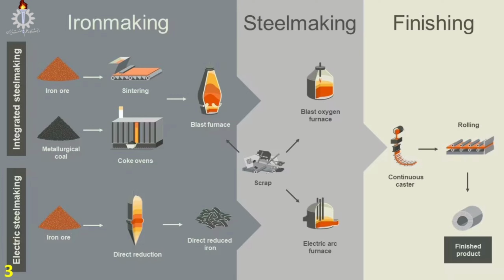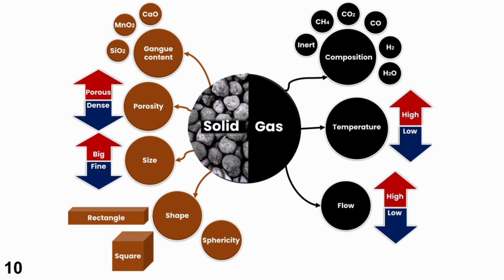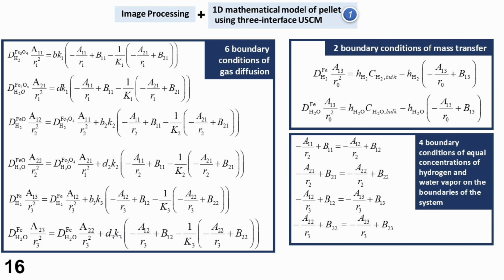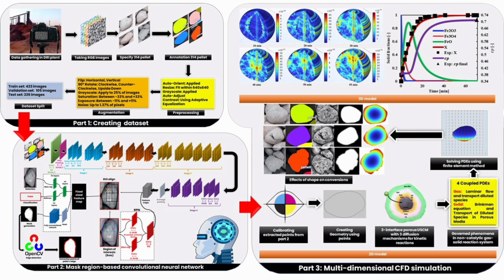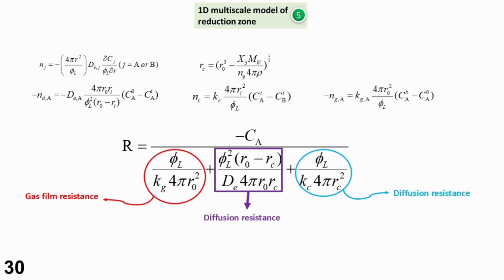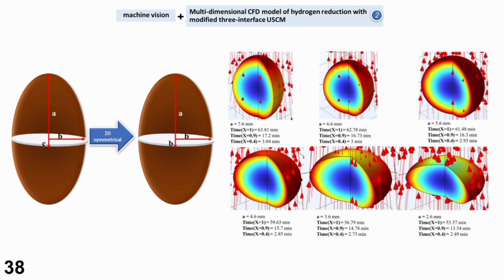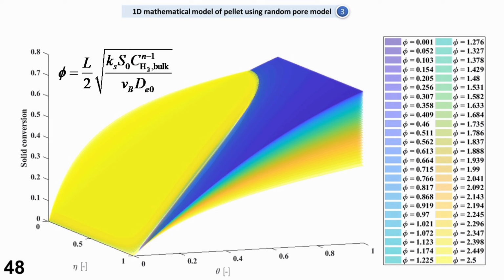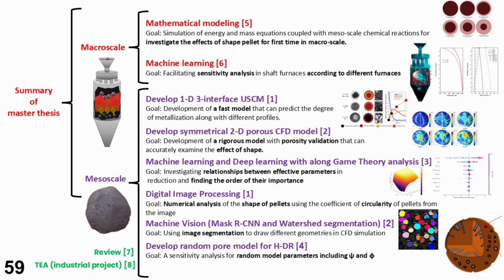Master's Thesis: Multiscale Simulation of Gas-Solid Reactions for Hydrogen Reduction of Iron Oxide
In this video, you will watch my Master’s thesis defense on the topic "Multiscale Simulation of Gas-Solid Reactions for Hydrogen Reduction of Iron Oxide." This research focuses on using CFD simulation, machine learning, and computer vision methods to investigate the hydrogen reduction process of iron oxide. During this session, I present my research findings.

Watch this video to learn more about the ironmaking, modeling, application of artificial intelligence in chemical engineering and the challenges discussed in this field, and feel free to share your thoughts with me.